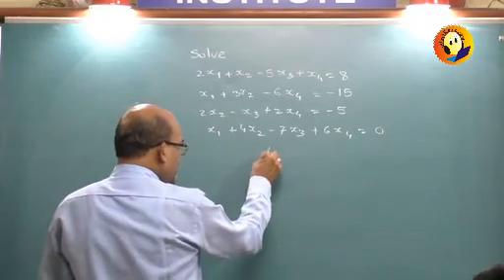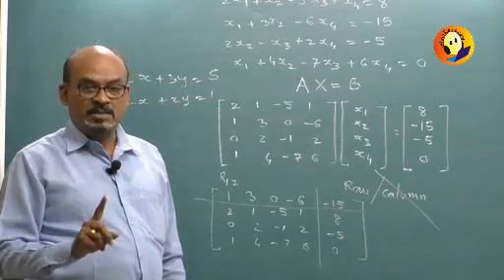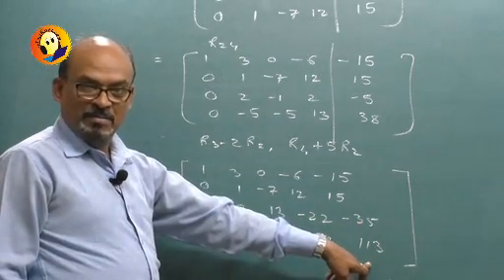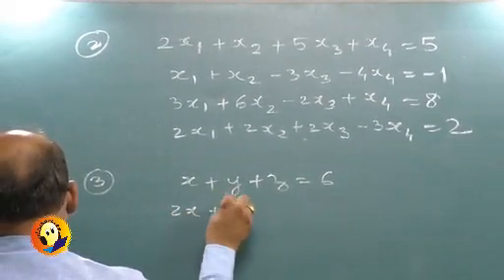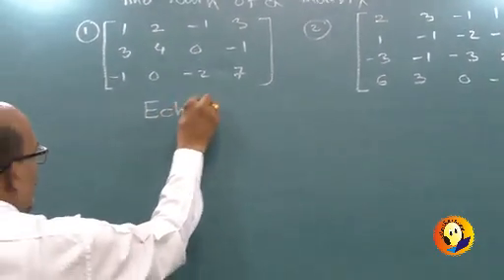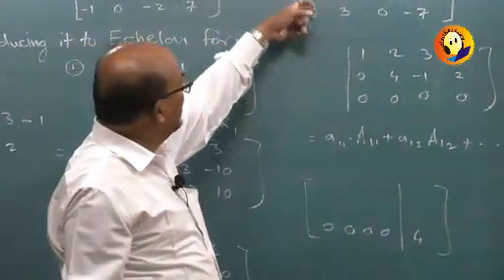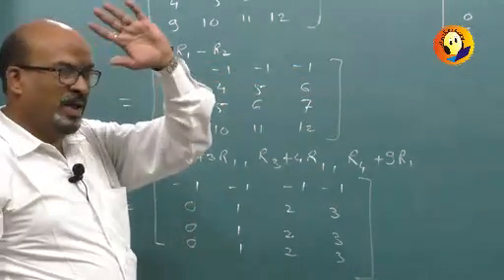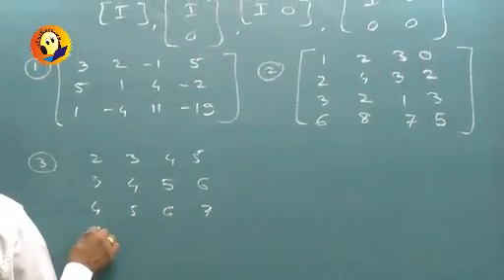Matrices : Engineering Maths 1 : (F.E.) Lecture 01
Finding Rank of a Matrix. Prof. Abhay K. Abhyankar
Published for selectkart.com. A website for the video lectures for Engineering subjects... do visit for more lectures.